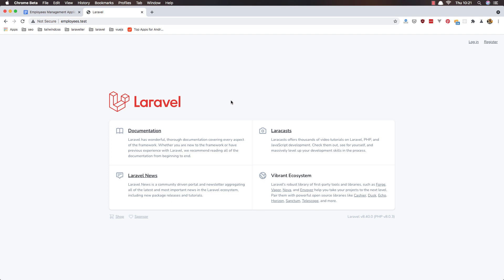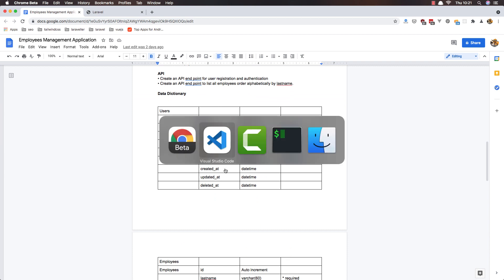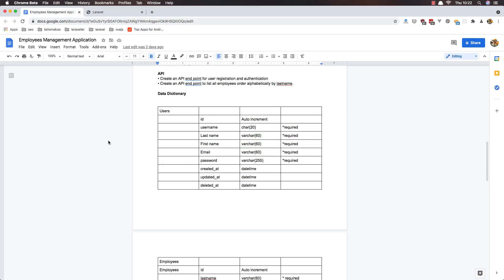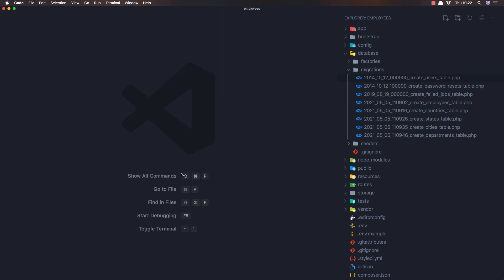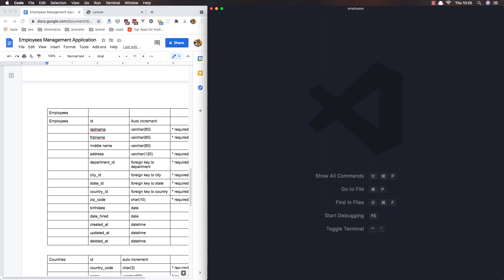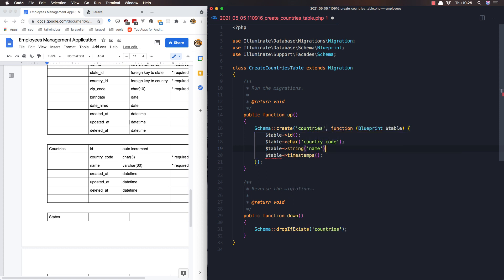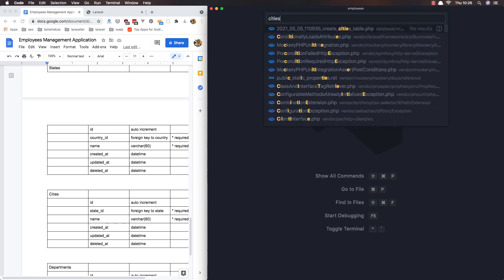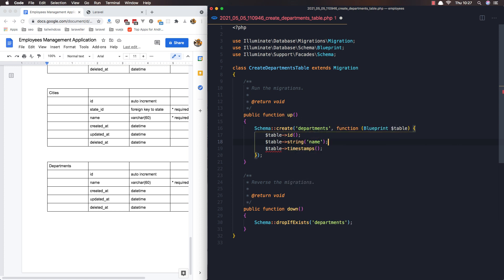03 Employees Management Application with Laravel and Vuejs - Modify User Registration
Hello friends, in this video we are going to modify the user registration.